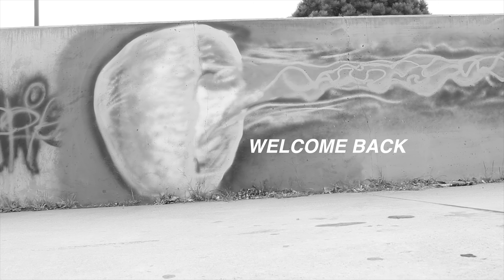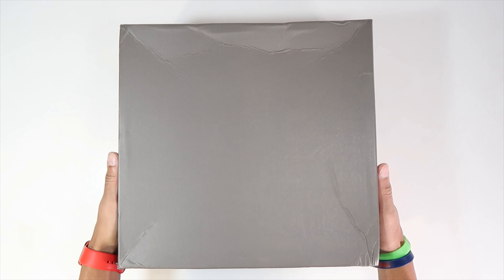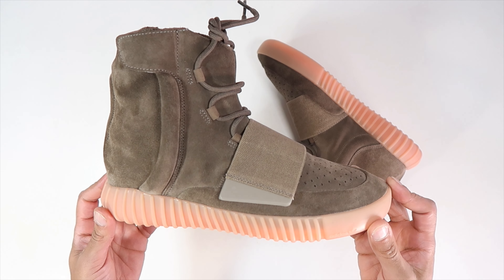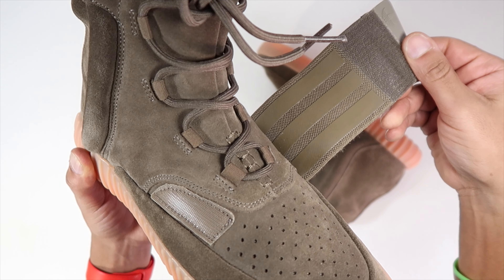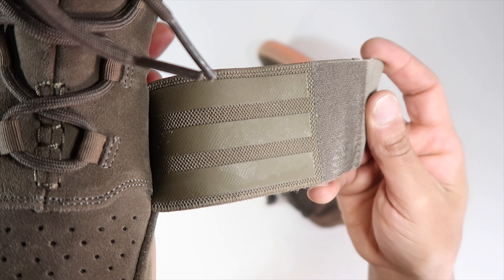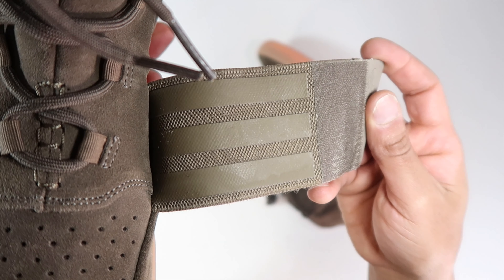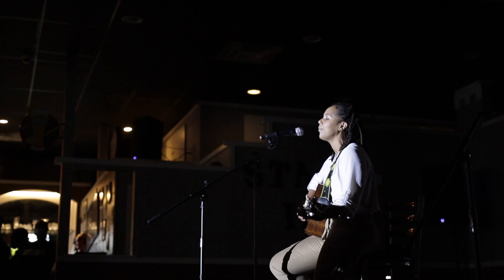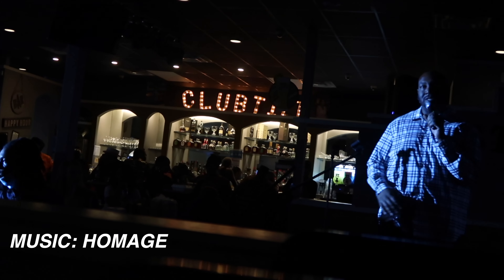(Gifted) 750 'Chocolate' Unbox On Foot Review